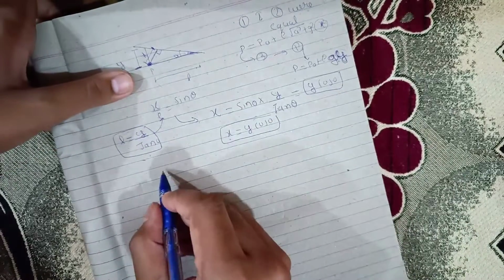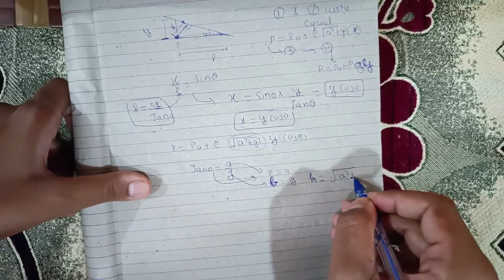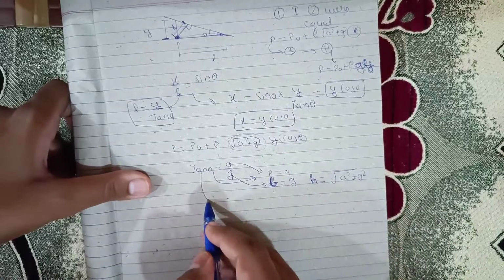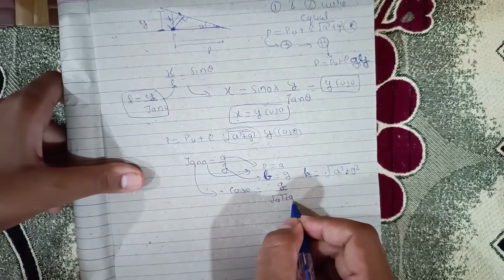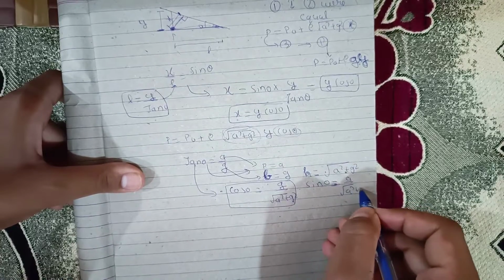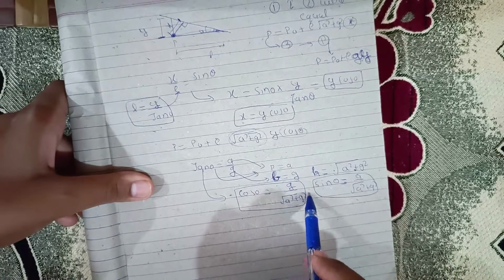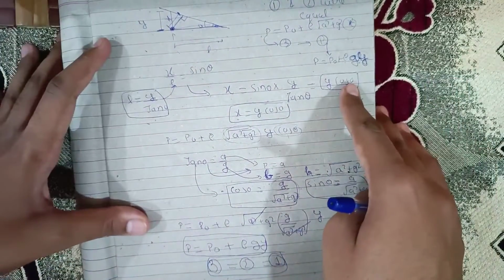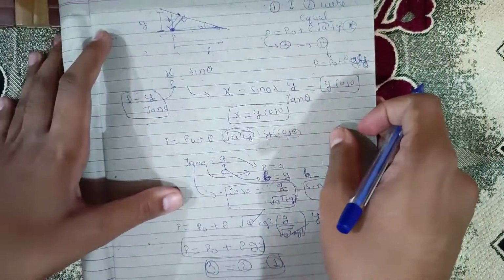PRESSURE ANALYSIS||PART-5 (END) || ACCELERATED VESSEL||FLUID MECHANICS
WELCOME BACK STUDENTS TO MY CHANNEL THE BLUE INK. ON THIS CHANNEL YOU WILL BE GETTING STUDY STUFF FOR JEE NEET AND BOARDS..

●THIS IS LAST LECTURE VEDIO ON ACCELERATED VESSEL.AFTER THIS WE WILL BE SOLVING PROBLEMS AND WILL BE TAKING SOME MISCELLANEOUS CASES AND CONCEPTS WHICH WAS ASKED AND WHICH MAY BE ASKED IN FUTURE...

●PLEASE AVOID ISSUES IN VEDIO I WILL ALWAYS BE UPGRADING VEDIO QUALITY AND OTHER ASPECTS AND PLEASE PROVIDE YOUR VALUABLE SUGGESTIONS.

DO WATCH OLD VEDIOS BEFORE MOVING TO NEXT ONE.

LINK TO PREVIOUS VEDIOS

LECTURE-1 (MANOMETER) :-

LECTURE-2 (ACCELERATED VESSEL) :-

(METHOD-2)

"Tutor-Fardeen khan"WELCOME BACK STUDENTS TO MY CHANNEL THE BLUE INK. ON THIS CHANNEL YOU WILL BE GETTING STUDY STUFF FOR JEE NEET AND BOARDS..

LECTURE-1 (MANOMETER) :-

LECTURE-2 (ACCELERATED VESSEL) :-

(METHOD-2)

"Tutor-Fardeen khan"